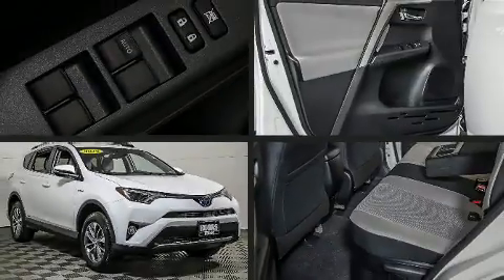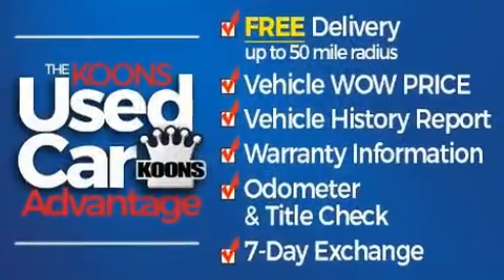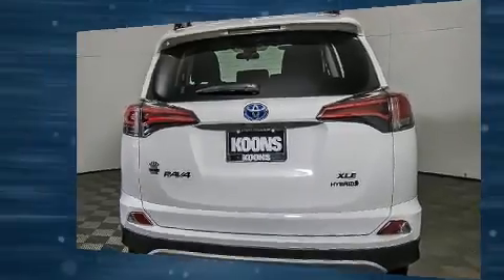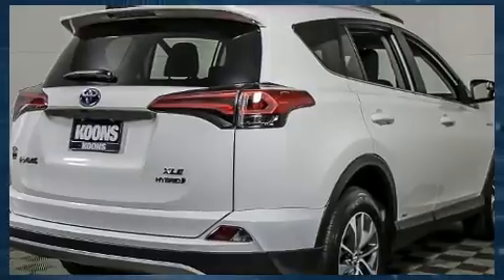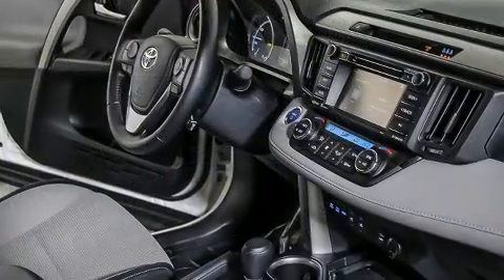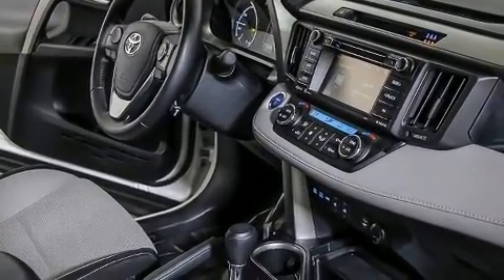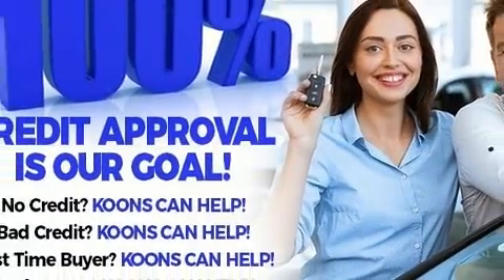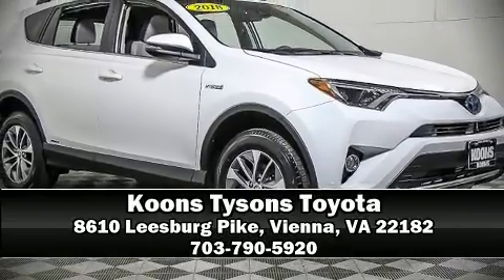2018 Toyota RAV4 Hybrid XLE AWD in Vienna, VA 22182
Come test drive this 2018 Toyota RAV4 Hybrid. With just over 20,000 miles on the odometer, this 4 door sport utility vehicle prioritizes comfort, safety and convenience. Under the hood you'll find a 4 cylinder engine with more than 150 horsepower, and for added security, dynamic Stability Control supplements the drivetrain. Top features include a split folding rear seat, a rear window wiper, front bucket seats, telescoping steering wheel, power windows, remote keyless entry, cruise control, and 1-touch window functionality. Premium sound drives 6 speakers, providing you and your passengers a sensational audio experience. Toyota also prioritized safety and security by including: dual front impact airbags with occupant sensing airbag, head curtain airbags, traction control, brake assist, ignition disabling, and 4 wheel disc brakes with ABS. When road conditions become unpredictable, rely on all wheel drive to maintain outstanding control. This vehicle has achieved Certified Pre-Owned status, by passing Toyota's comprehensive certification process. Our sales reps are extremely helpful & knowledgeable. We'd be happy to answer any questions that you may have. Please don't hesitate to give us a call.